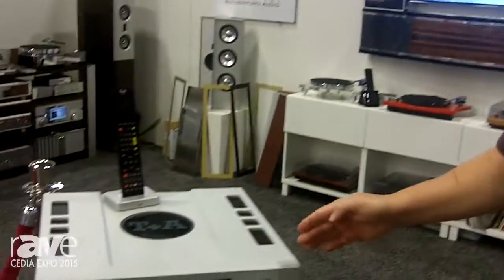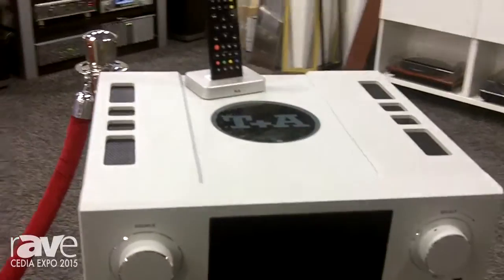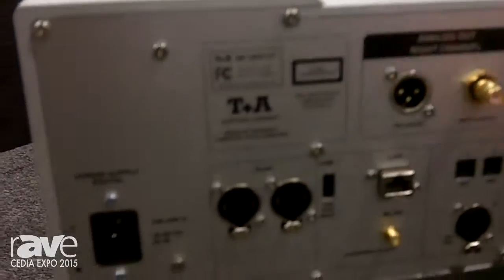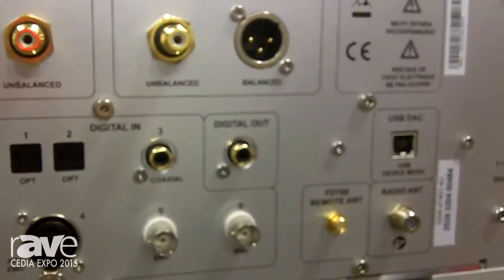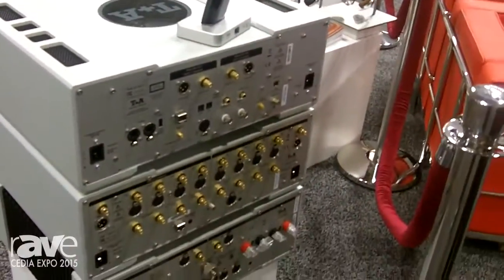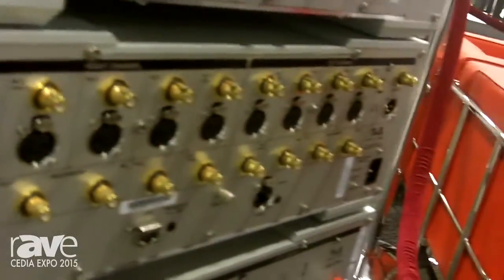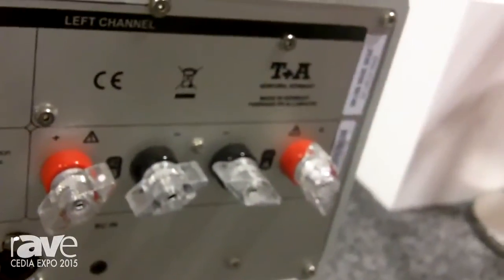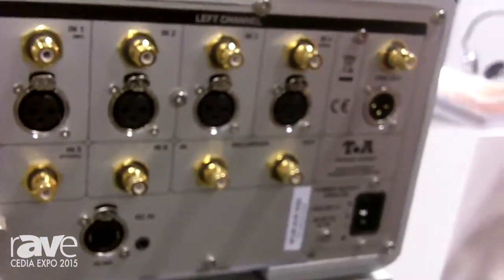CEDIA 2015: T+A Shows Off Its MP 3000 HV Music Server and CD Player